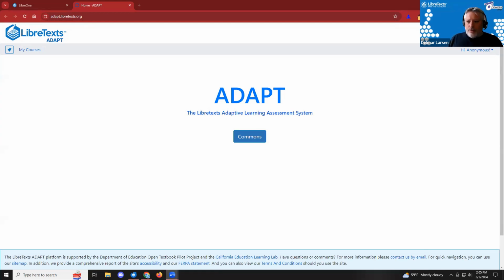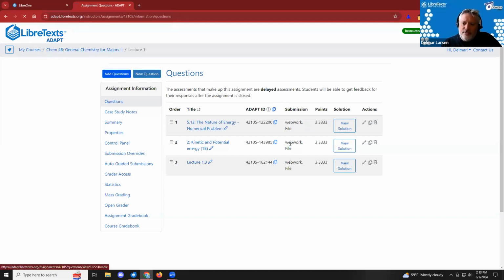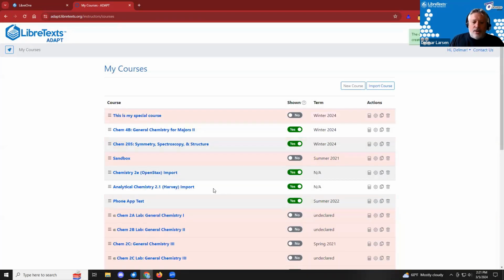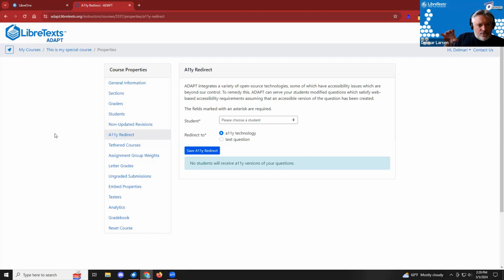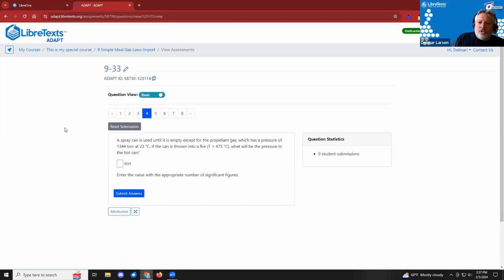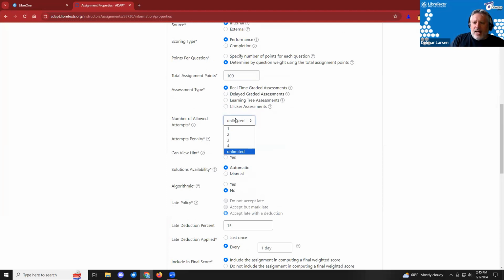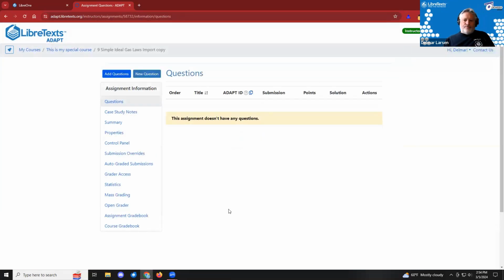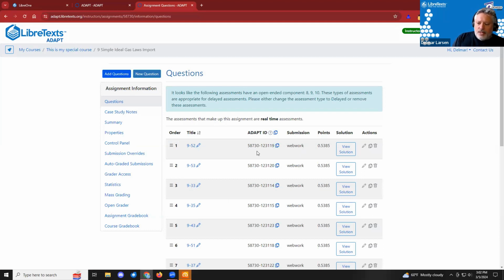Into the LibreVerse: ADAPT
Join LibreTexts Founder and Executive Director, Delmar Larsen, as he gives you an inside look at LibreTexts open homework and assessment platform, ADAPT. Participants will get a firsthand, guided tour on how ADAPT is changing the game when it comes to homework platforms in higher education. For educators outside of California, ADAPT is available at cost–with a price point far below what traditional publishers charge.